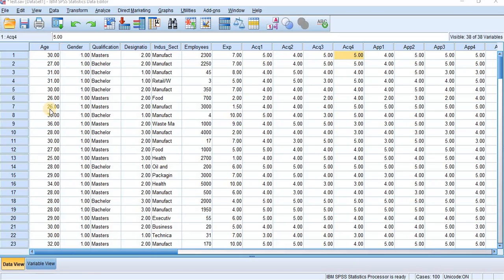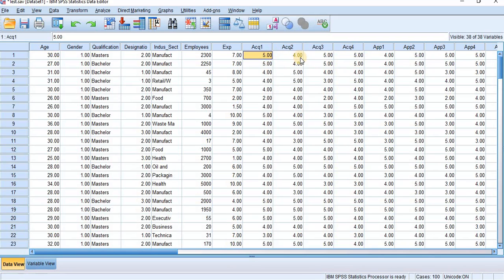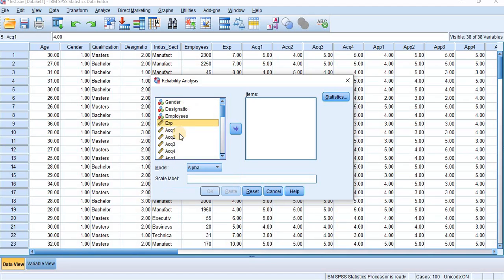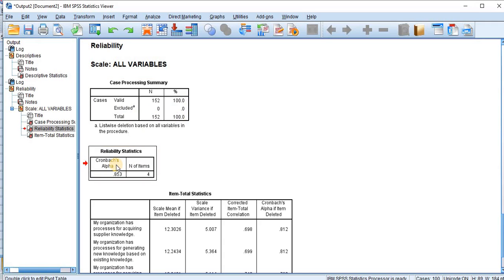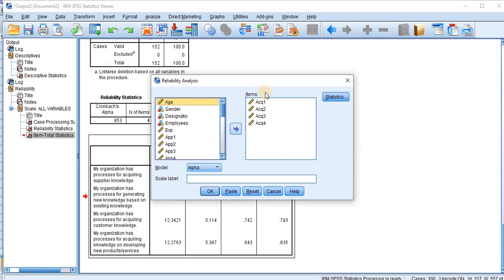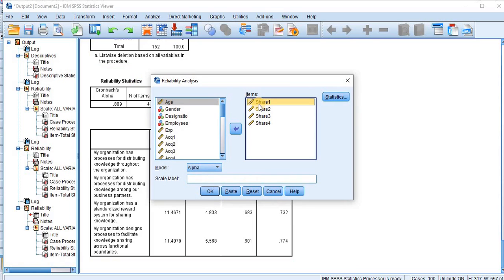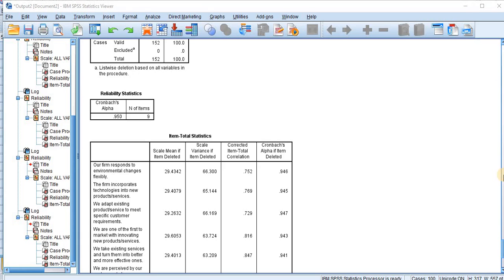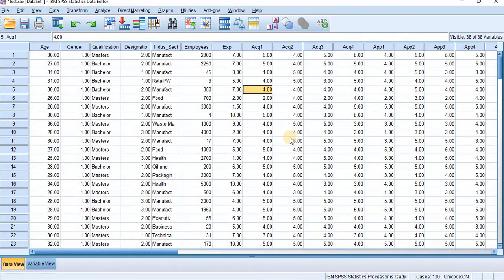7 Conducting Reliability Analysis in SPSS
Reliability Analysis in SPSS.